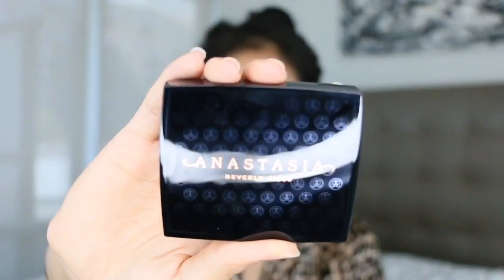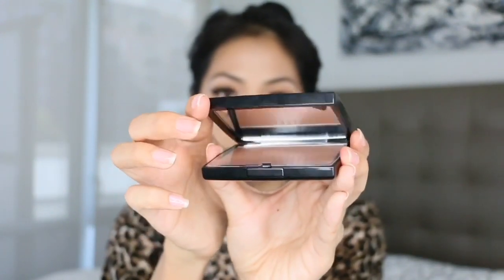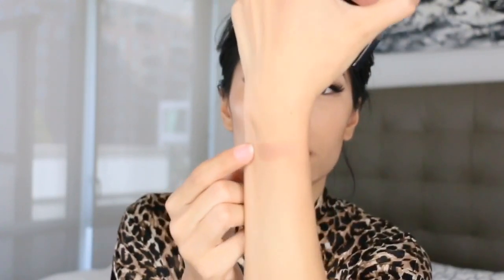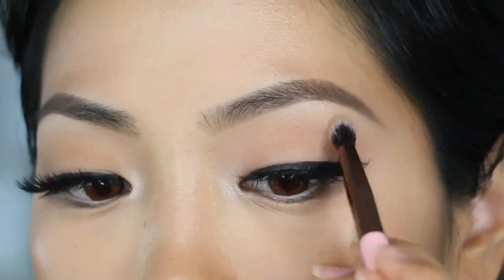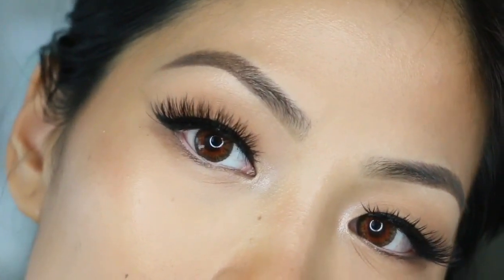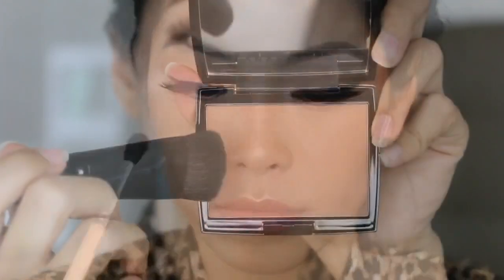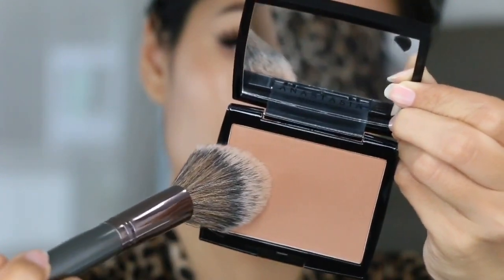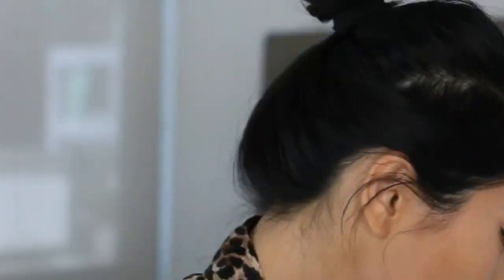Anastasia Beverly Hills Powder Bronzer Saddle Contour & Bronzer Tutorial & Review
Hey guys today’s video is going to be on the newest bronzer Anastasia Beverly Hills Cosmetics came out with. They have 6 different very similar shades but I ended up choosing saddle because it does have a slight olive undertone. Watch to see how I contour and bronze up my face with saddle!

Products used in video:
ABH Cosmetics powder bronzer SADDLE

For full makeup deets checkout my latest posts on Instagram 🙋🏻‍♀️